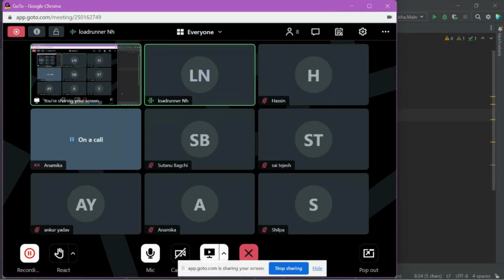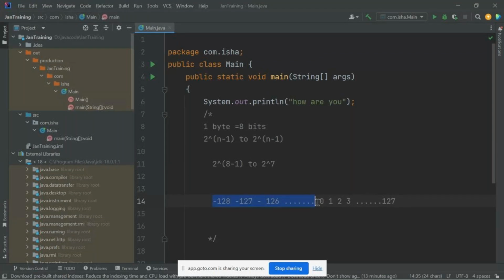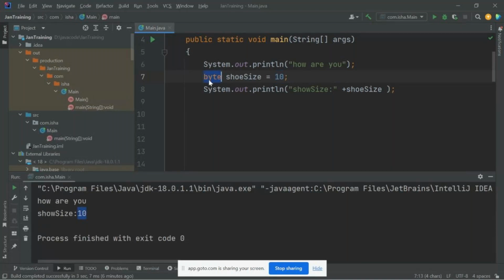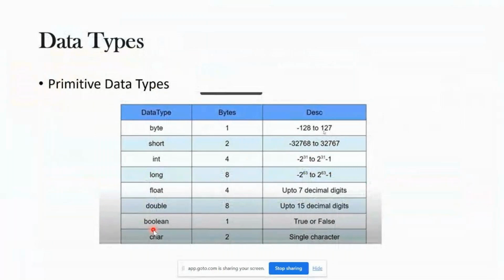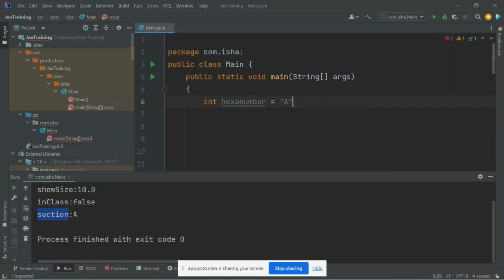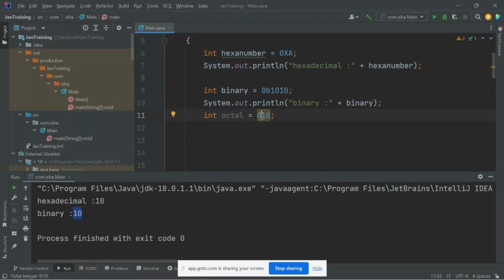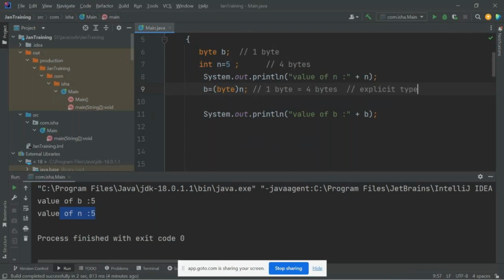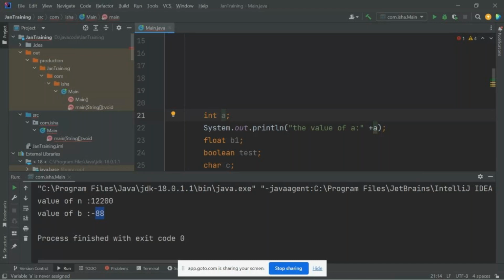Java Full stack For P.E and S.R.E Day 4 on 13th Jan 2023. whatsapp us on +91-8019952427 to enroll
2) Cloud Performance Engineering in DevOps - Core to Master Level

9) SAPGUI protocol - Performance Testing for SAP applications Using LoadRunner

19)Automated Performance : End user experience , Monitoring and Jenkins Pipeline execution – Crash Course

28)Winning New Performance Testing Clients and Presenting Performance Test Proposals

29)Crash Course On Performance Monitoring – End User Experience of Web and Mobile Apps